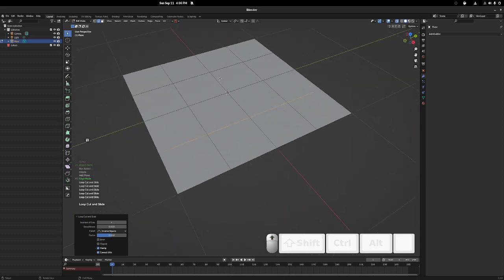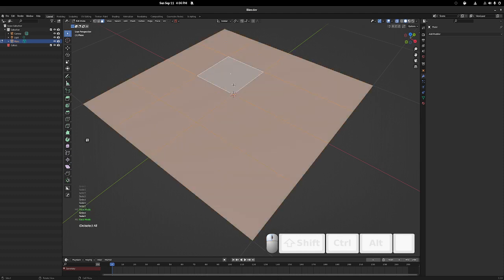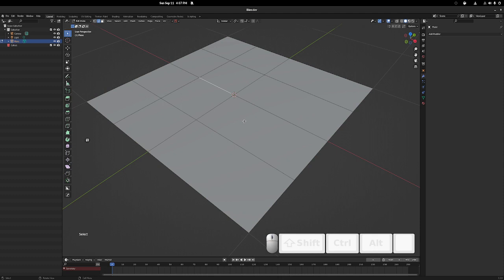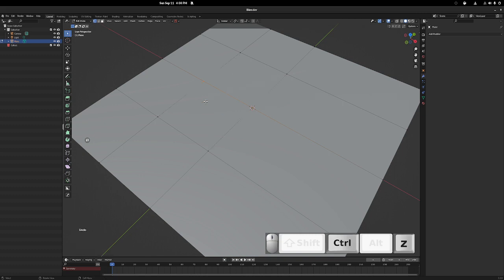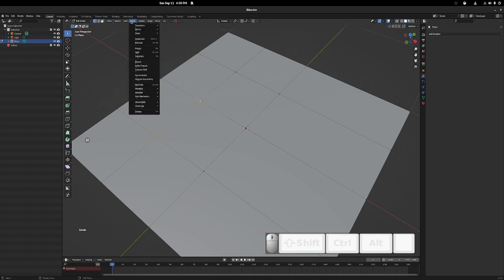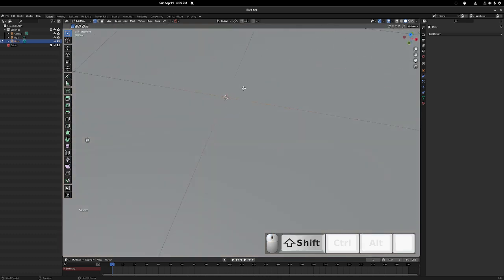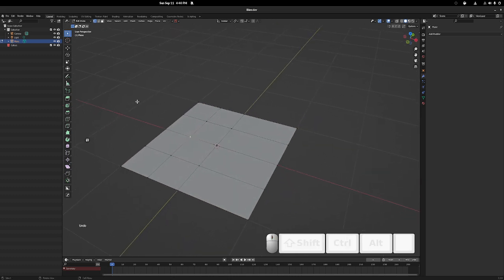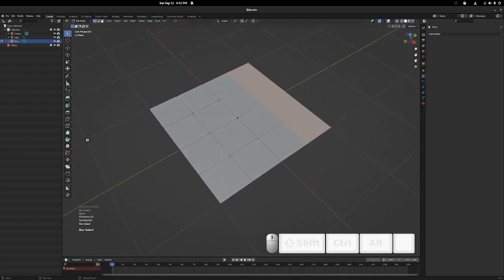mesh cleanup tools in blender